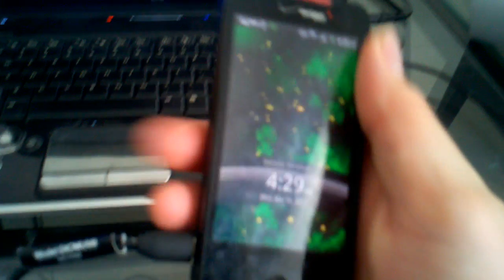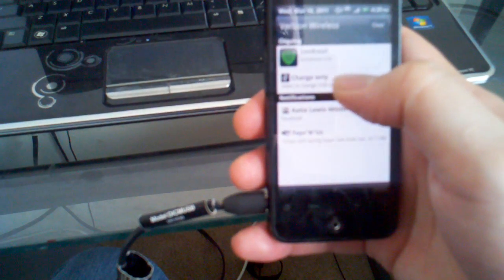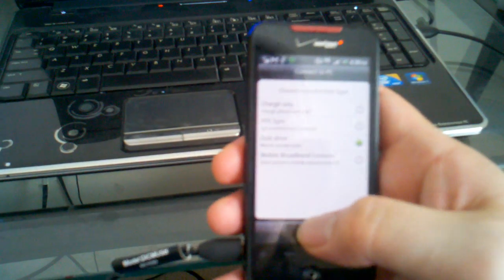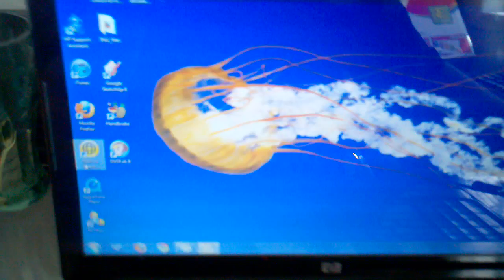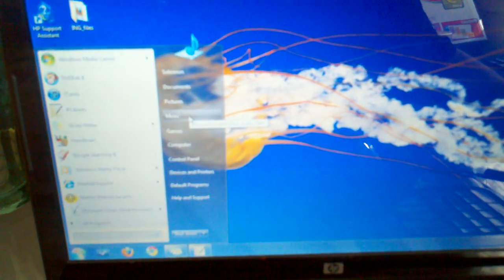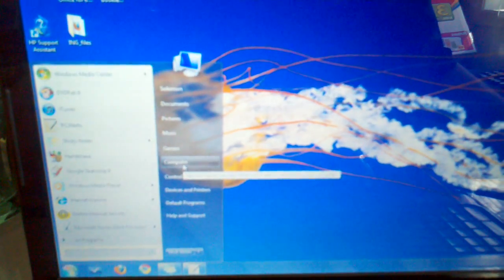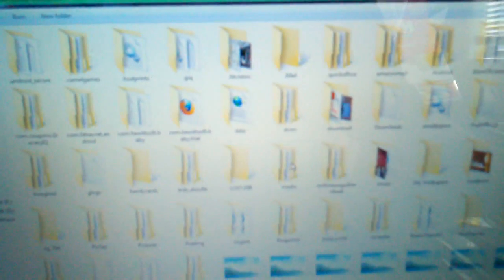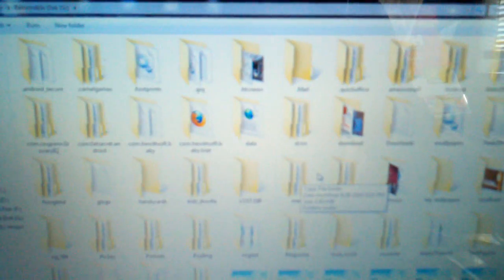How to transfer pictures from HTC Incredible or Thunderbolt to Computer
A walkthrough on how to get the pictures off your Incredible or other Android phone and onto your computer.